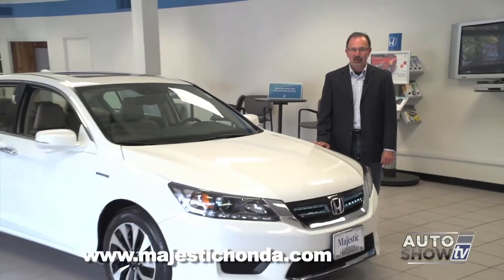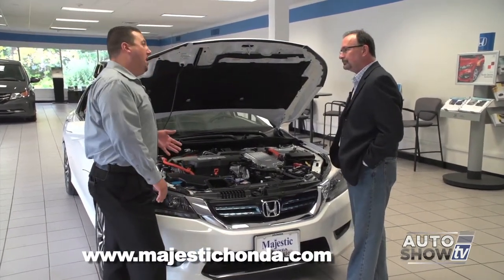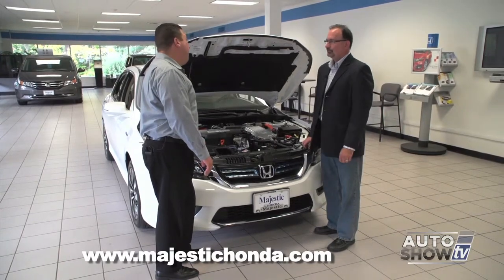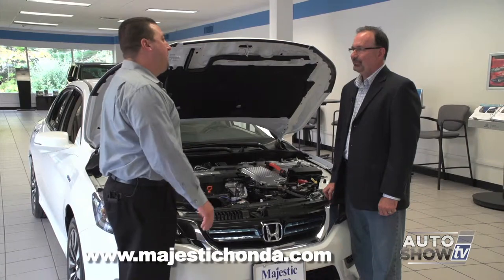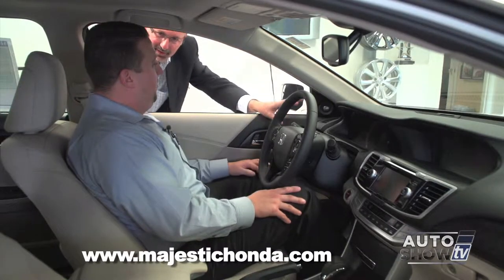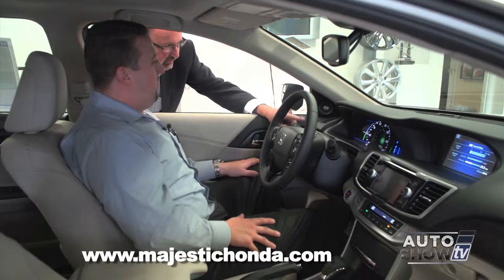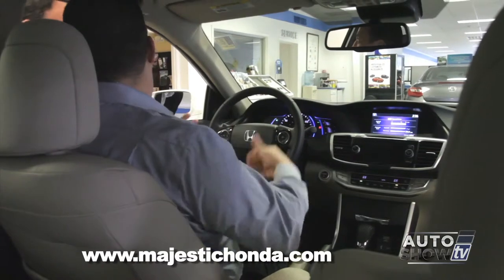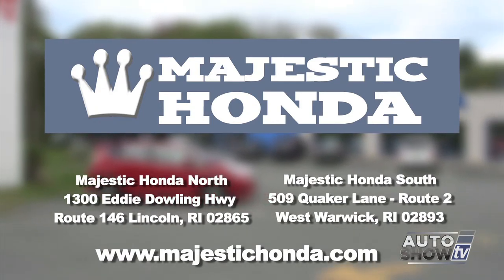2015 HondaAccord HYBRID